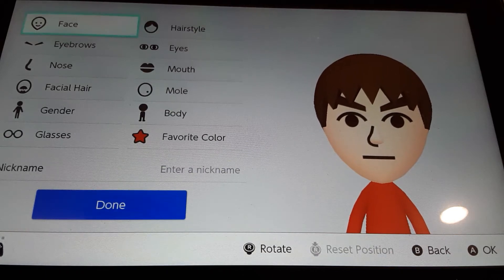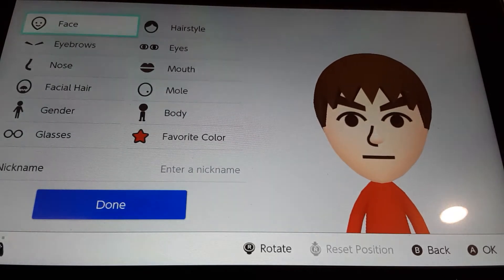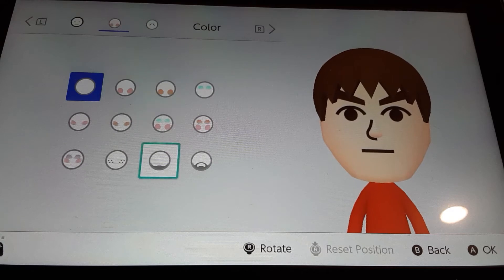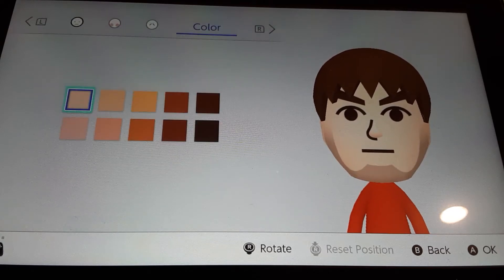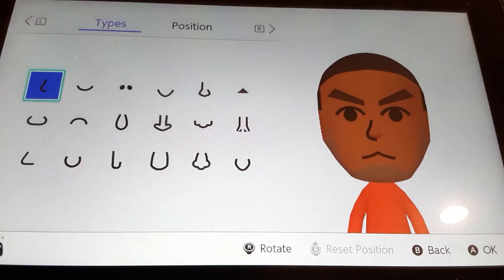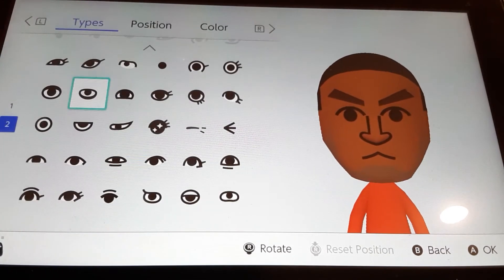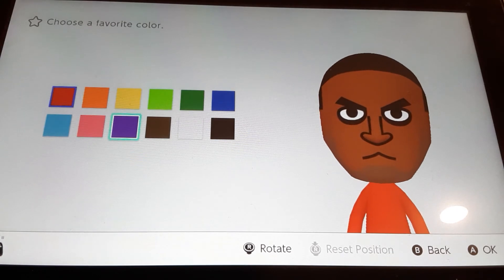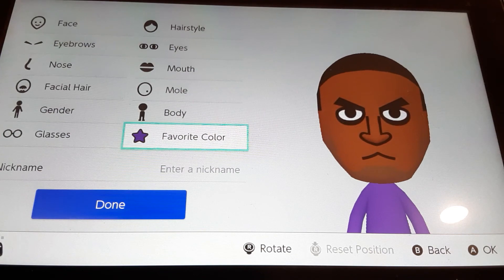Ray(Wii Fit) Mii Tutorial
This is a Mii tutorial of Ray from Wii Fit. Every time I looked this guy up to see what he did in Wii Fit, all I saw was other tutorials of him, but I hope you guys found this one the most helpful!